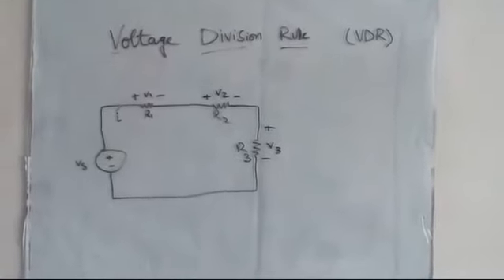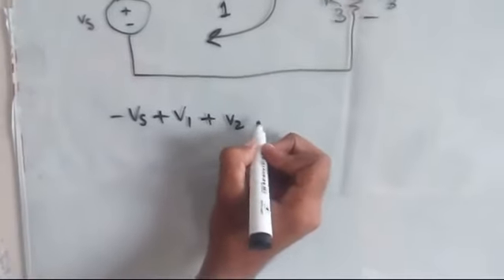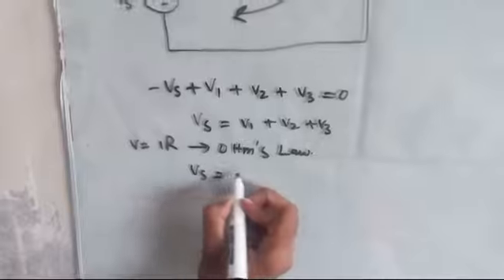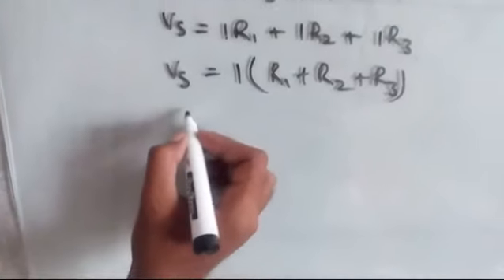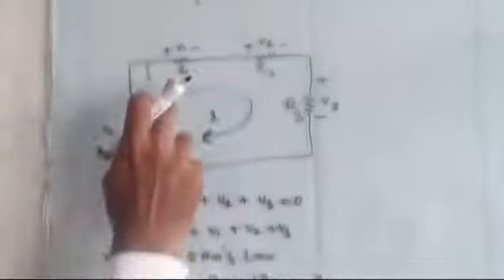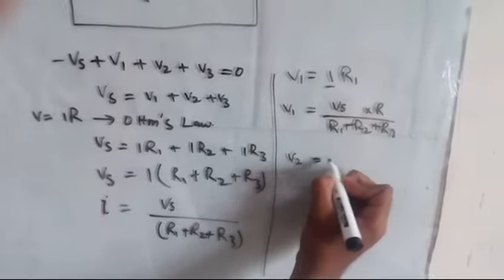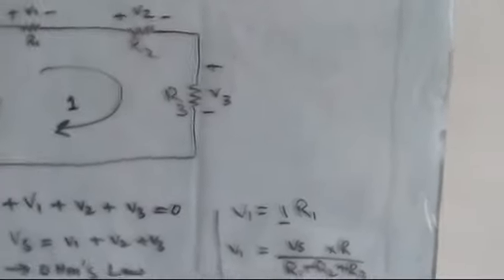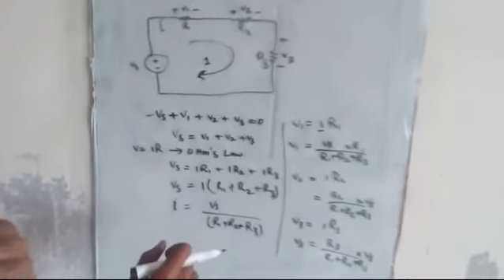Voltage Division Rule ( VDR ).